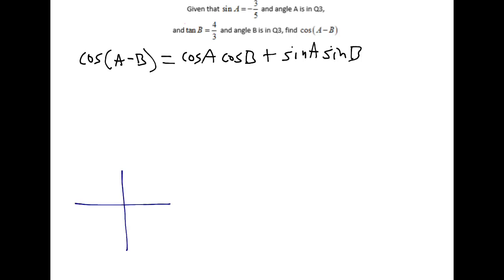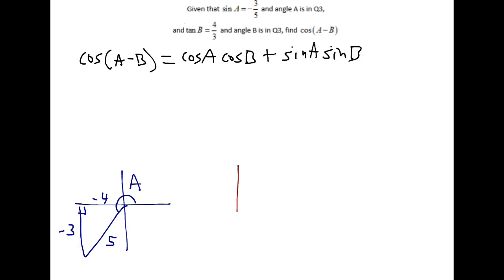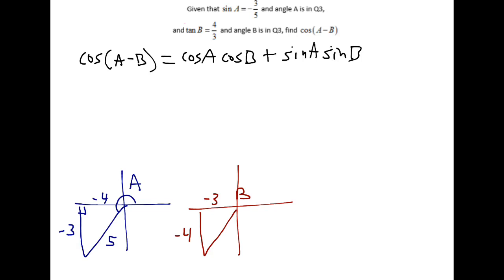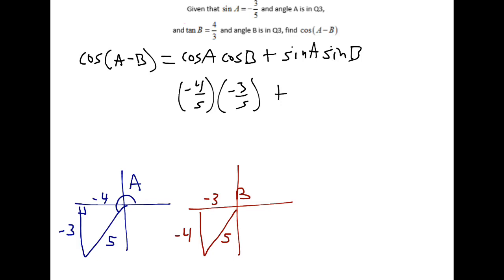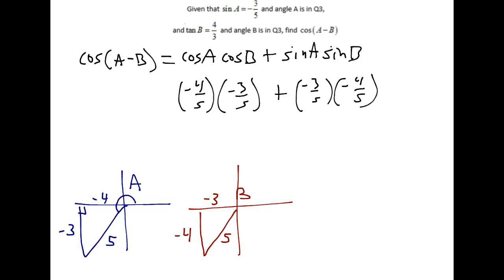Final Exam Study Guide #6